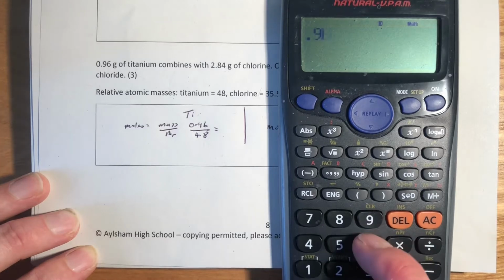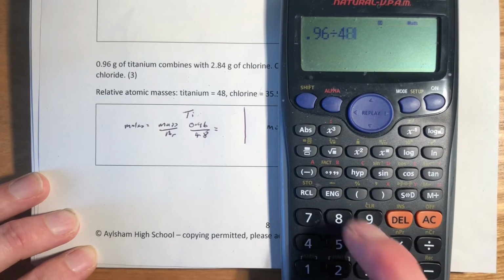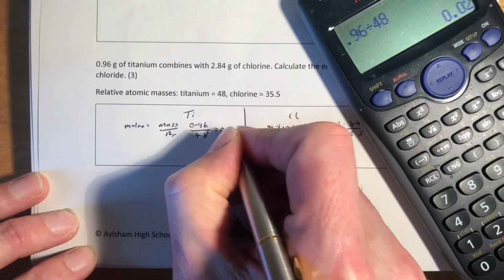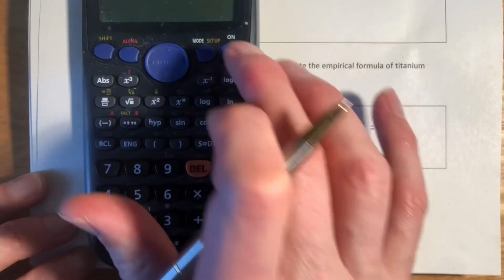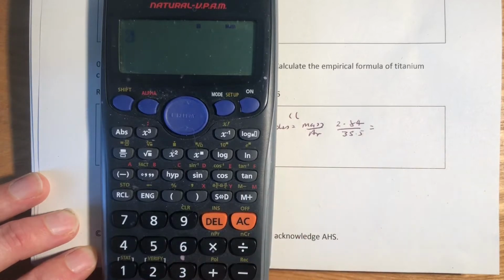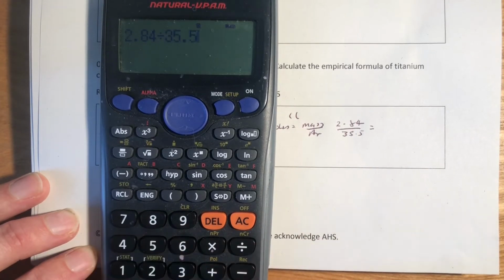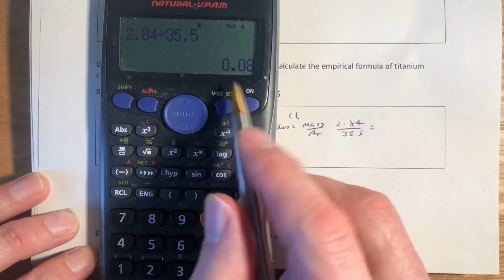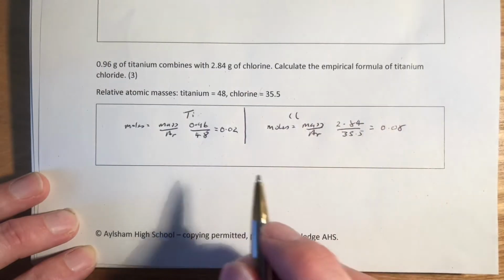Revision chemistry- empirical formula calculation 3